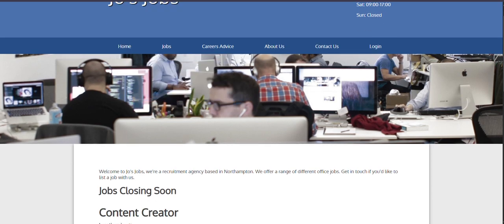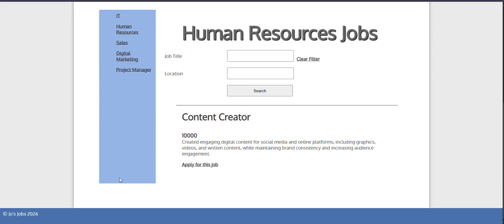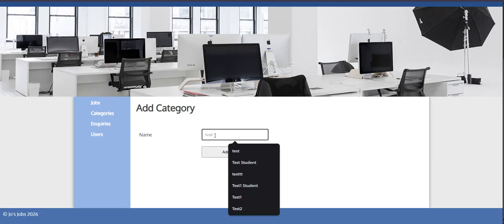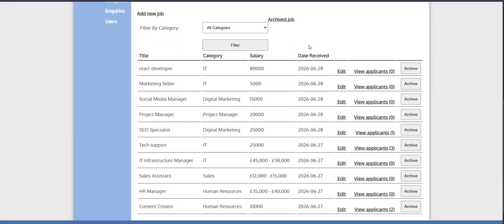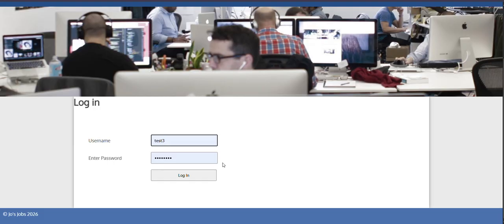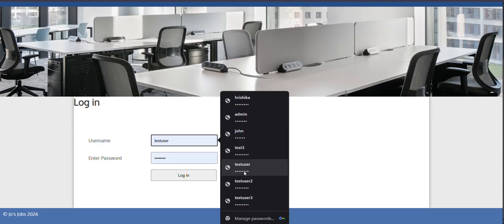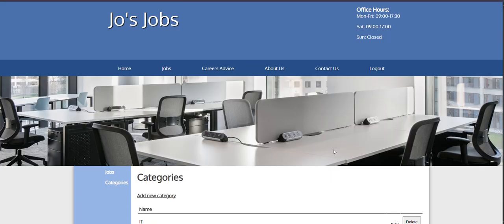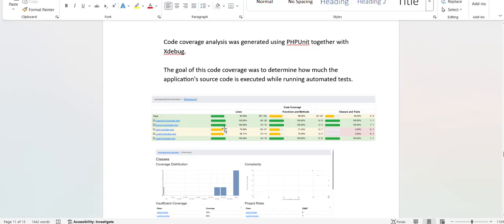CSY2089 Web Programming AS-II Video Demonstration By Hrishika Thapa